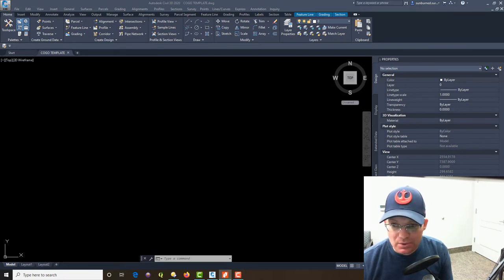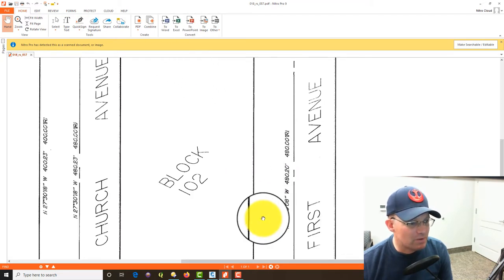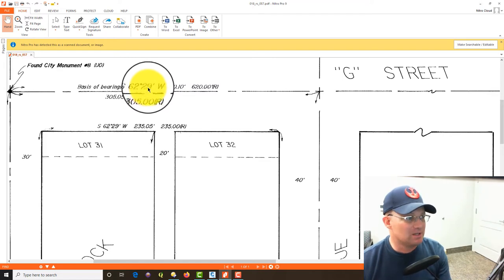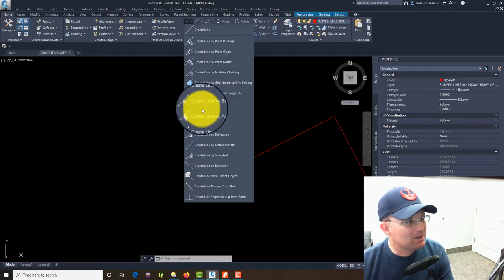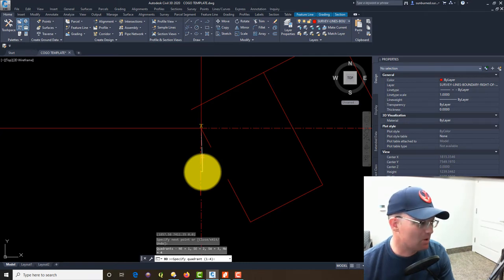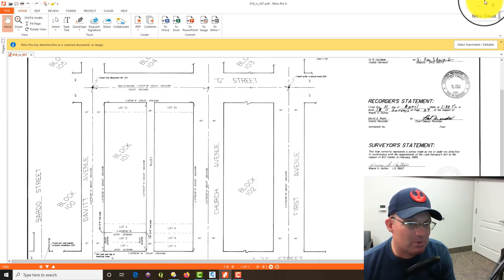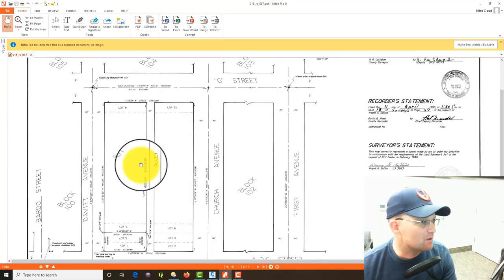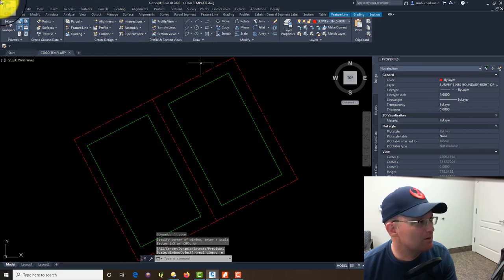Basic Land Records COGO - Part 1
This is the first video in a 3 video set. In this first video of the set, Landon shows you the basics of how to COGO a filed survey map. (This means you draft the geometry shown on the map using data shown on the map.) This is a simple example with only straight lines. There are no curves or tricky stuff.